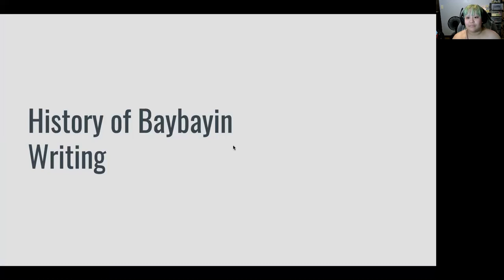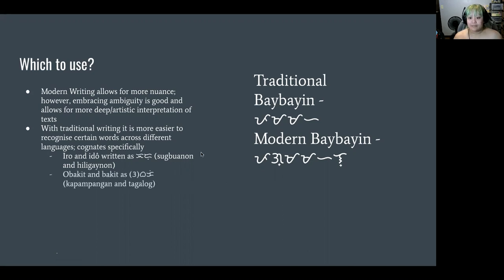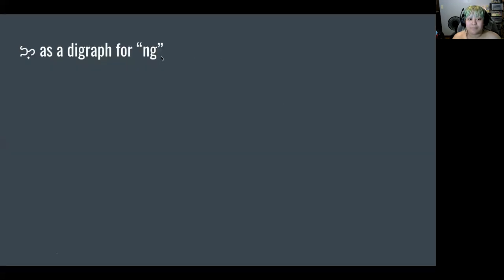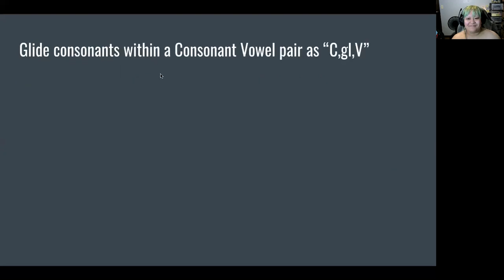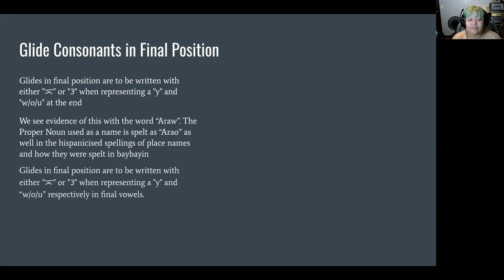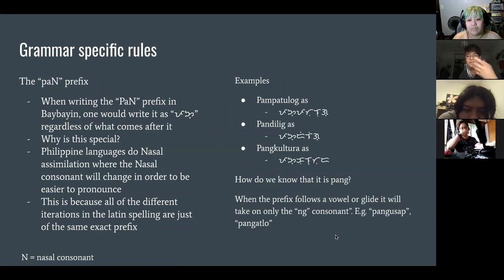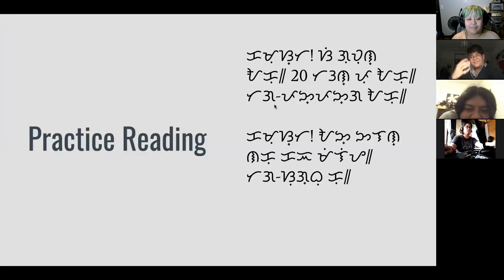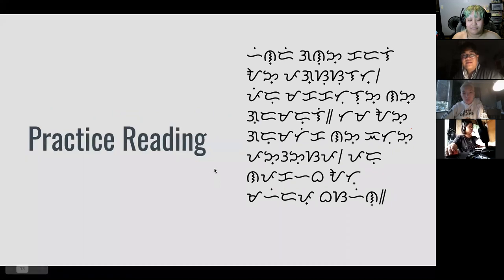30/06/21 Reading Baybayin Text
Writing conventions of Baybayin with Teacher Eco.